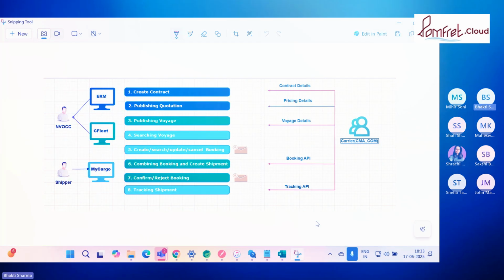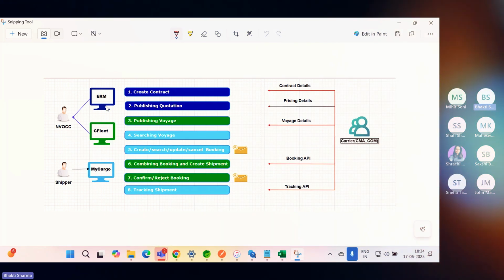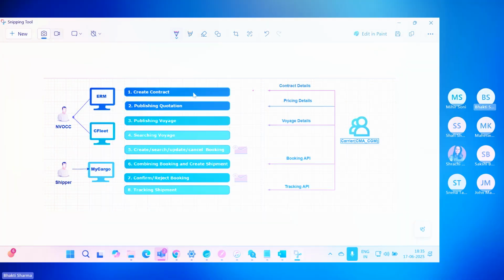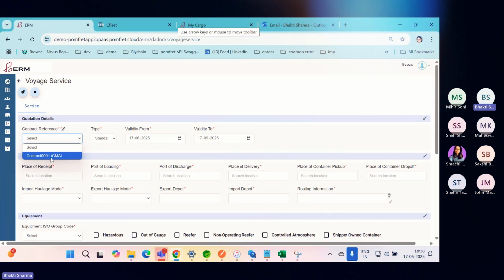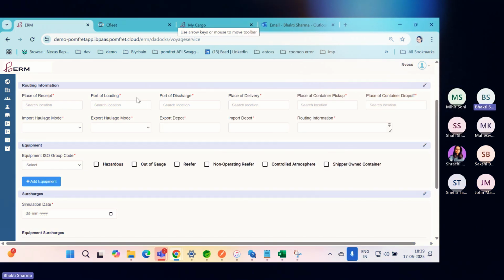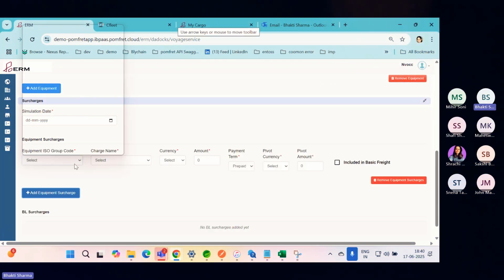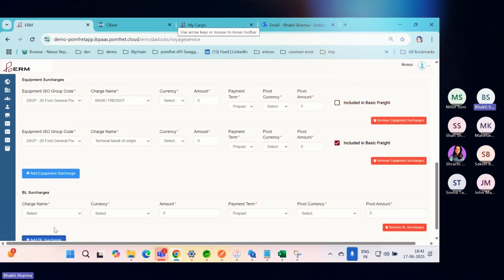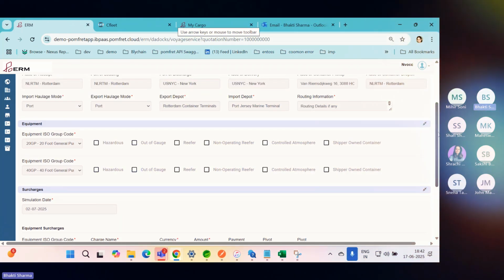CFleet Demonstration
Step-by-Step Instructions:-
1. Navigate to Voyage Services
Log in to the Digital Trade Facilitator Platform.
From the main menu on the left, select Services and then click on Voyage Services. This will display a list of all existing quotations.
2. Start a New Quotation
Click the Plus Icon (+) at the top of the Voyage Service list to open the new quotation form.
3. Enter Quotation Details
Contract Reference: Select the appropriate master contract from the dropdown menu. The carrier's name will populate automatically.
Validity: Set the date range for which this quotation will be valid by selecting a "Valid From" and "Valid To" date.
4. Define the Shipping Route
In the "Routing Information" section, fill in the following fields:
Port of Loading
Port of Discharge
Place of Receipt
Place of Delivery
5. Add Equipment
Scroll down to the "Equipment" section.
Click the "+ Add Equipment" button.
Select the desired container type from the "Equipment ISO Group Code" dropdown menu (e.g., "20GP - 20 Foot General Purpose").
You can add multiple equipment types by repeating this step.
6. Add Equipment Surcharges (Per-Container Costs)
In the "Surcharges" section, click the "+ Add Equipment Surcharge" button.
Select Equipment: Choose the equipment code you added in the previous step.
Charge Name: Select the type of charge, such as "Basic Freight."
Enter Cost: Fill in the Currency and Amount.
Repeat for each piece of equipment and for any additional charges (e.g., Terminal Handling Charges).
7. Add BL Surcharges (Per-Shipment Costs)
Below the Equipment Surcharges, click the "+ Add BL Surcharge" button.
Charge Name: Select the type of charge that applies to the entire shipment (e.g., "Export Documentation Fee").
Payment Term: Select whether the charge is "Prepaid" or "Collect."
8. Publish the Quotation
After you have entered all the necessary information, scroll to the bottom and click the "Publish" button (or an equivalent save/confirm button).
9. Confirmation